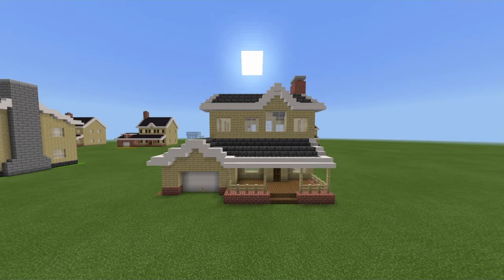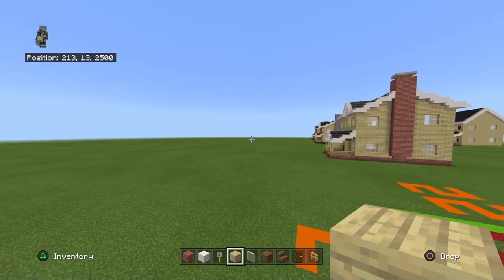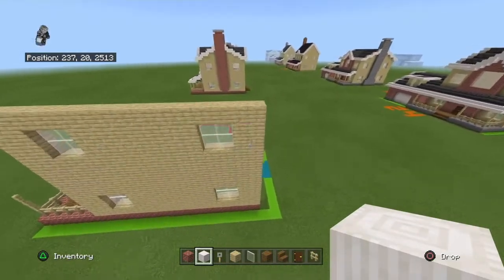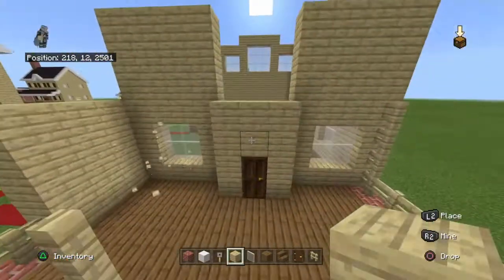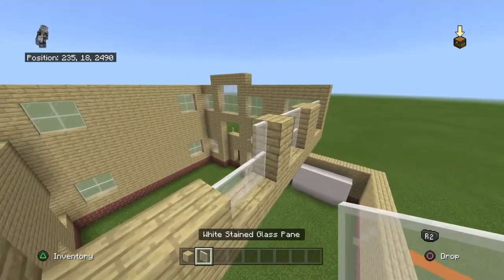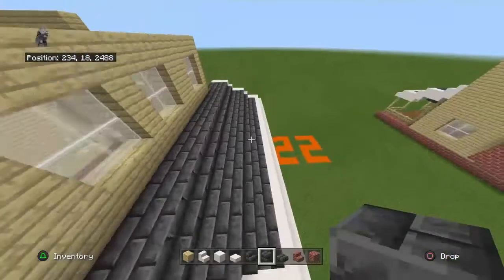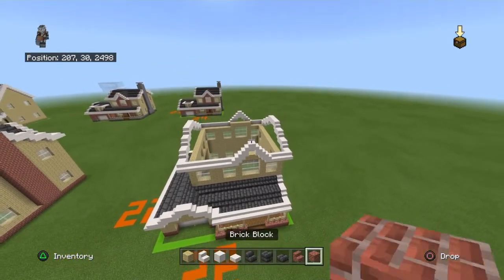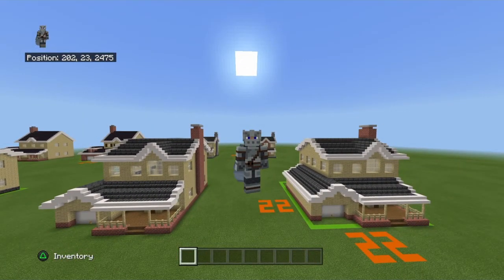Minecraft Tutorial: How To Make A Suburban House #48!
Coolio